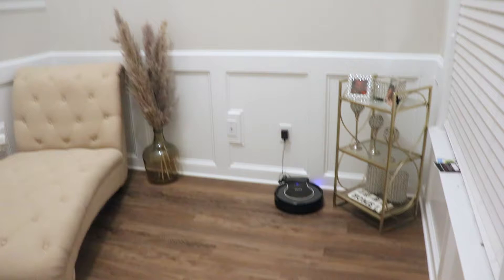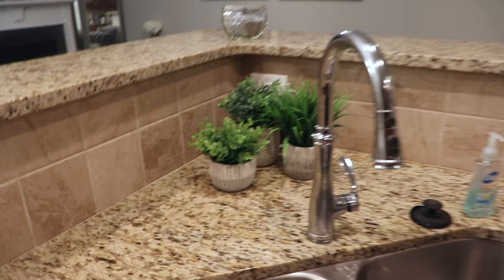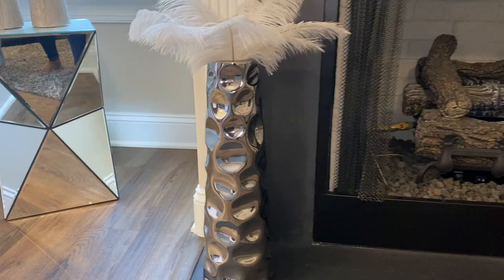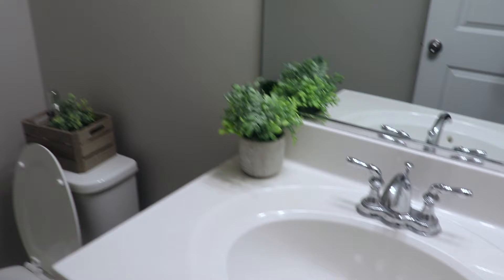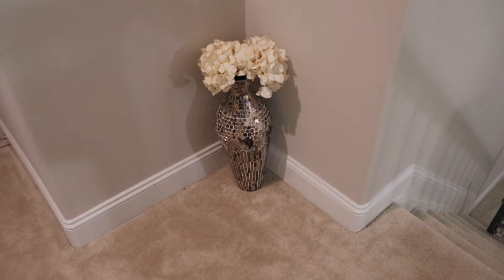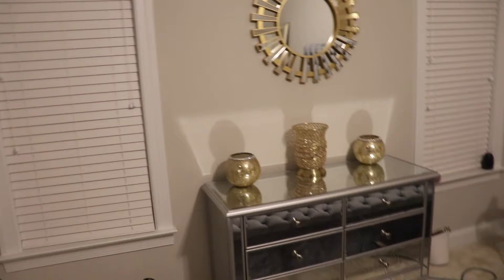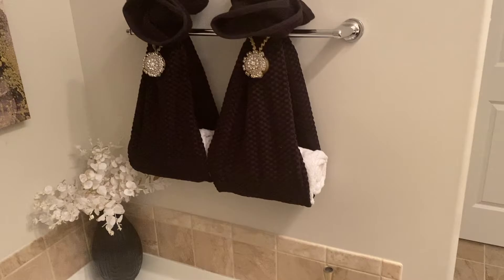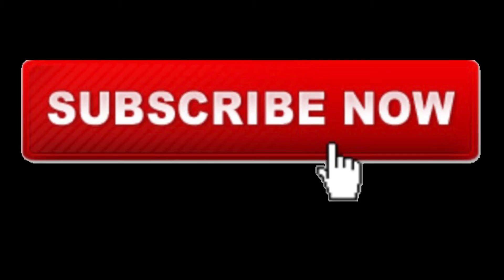FULLY FURNISHED GLAM HOME TOUR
WHATS GOOD BABY BABY? ❤️